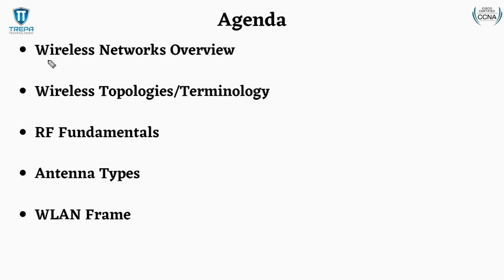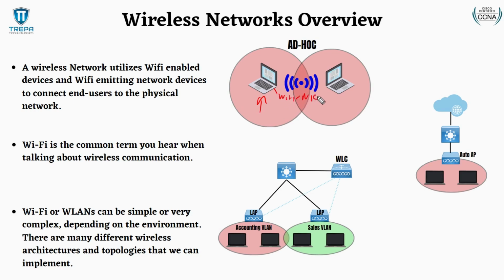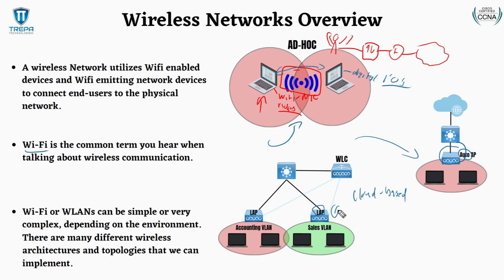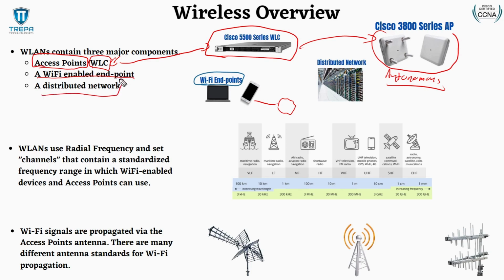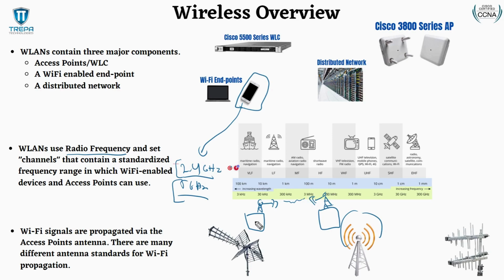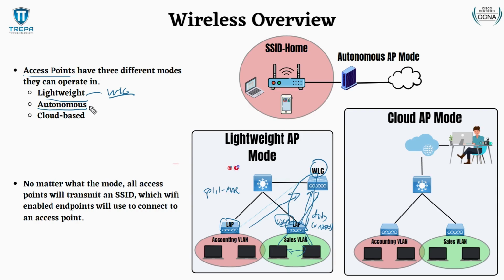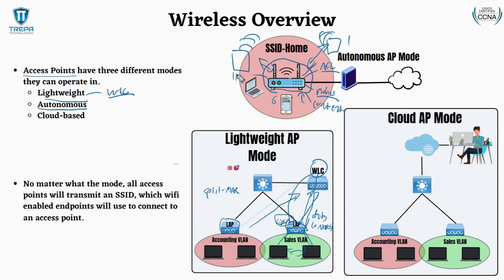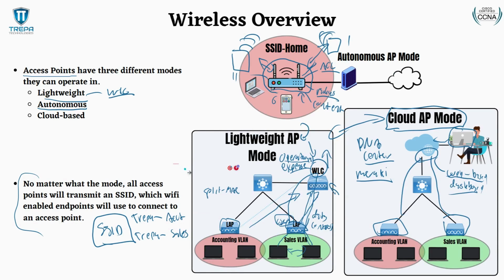Free CCNA | Section 7.001 Wireless Overview | Full CCNA 200-301 Course